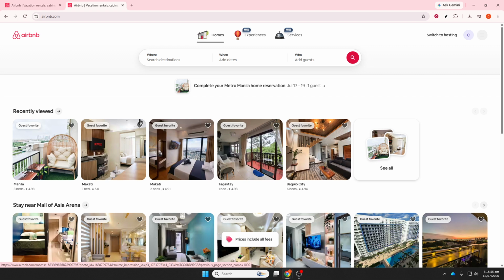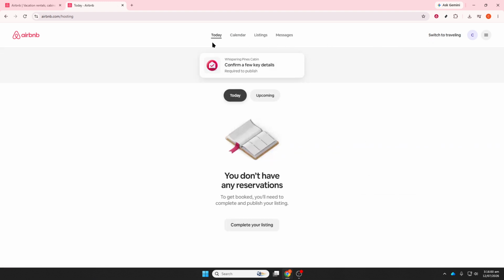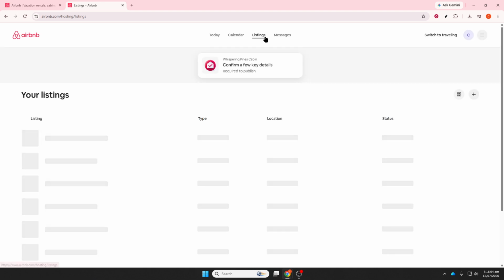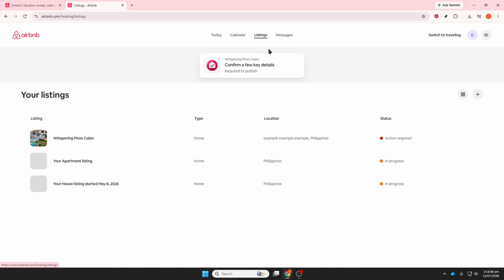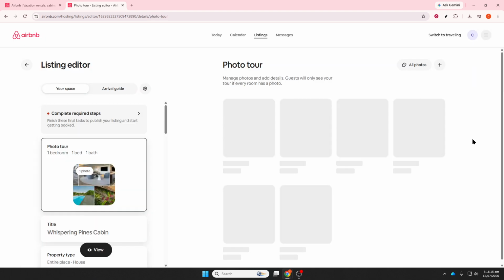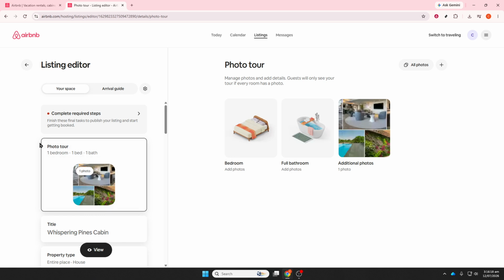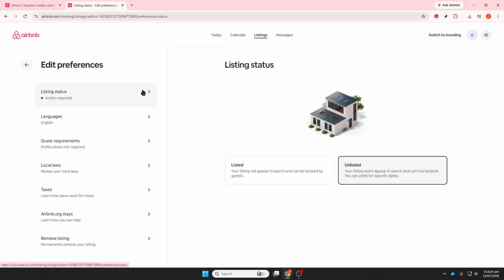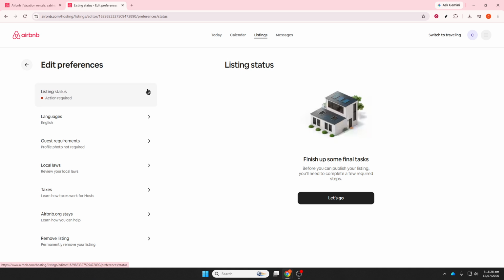How To Pause Your Airbnb Listing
Need to temporarily stop accepting bookings on Airbnb? In this video, I’ll show you how to pause your Airbnb listing step by step so you can control your availability without permanently removing your property.

Whether you’re taking a break from hosting, making updates to your property, traveling, or managing your calendar, this guide will help you understand how to temporarily pause your Airbnb listing and adjust your hosting settings.

📌 In this video, you’ll learn:
✅ How to pause an Airbnb listing
✅ How to change your listing availability
✅ How to temporarily stop receiving bookings
✅ Difference between pausing and unlisting your property
✅ Tips for managing your Airbnb hosting settings

This tutorial is perfect for Airbnb hosts, beginners, and property owners who want more control over their listings.